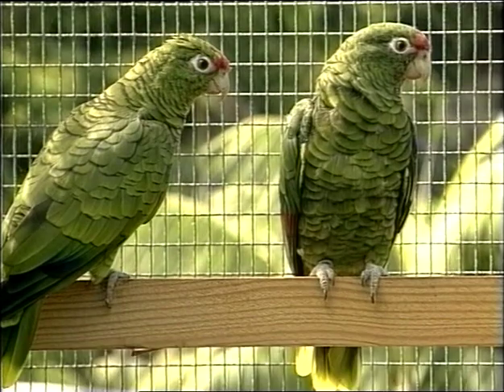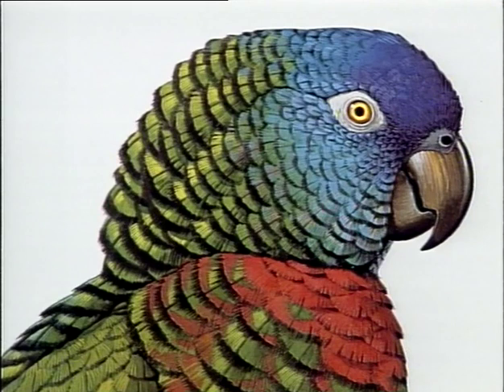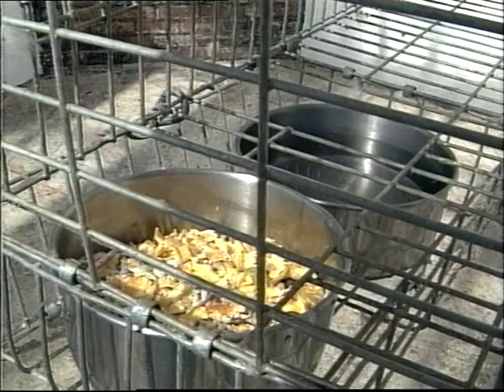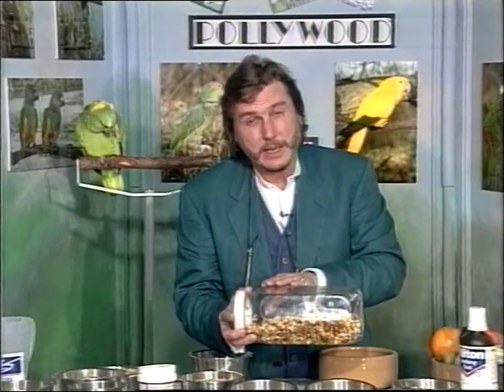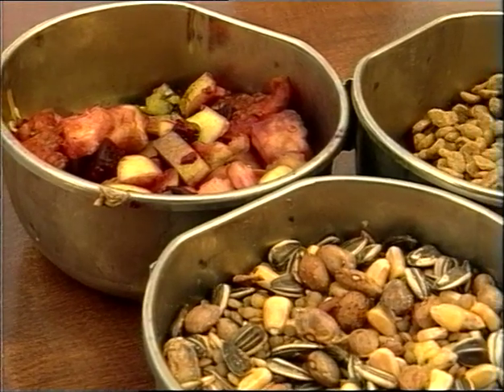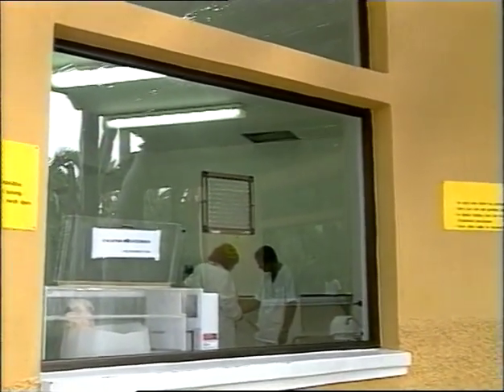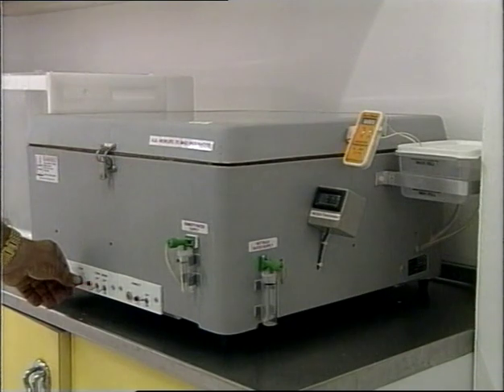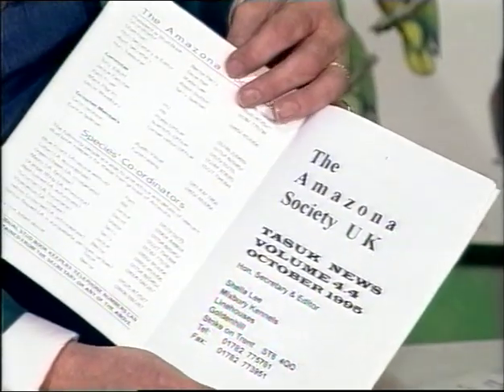Amazon Parrots | Care & Breeding | Part 2 (Full)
"Amazon Greens" as these parrots are frequently referred to by the public at large, have been kept as pets by Europeans for hundreds of years. They are colourful, highly intelligent and all have the ability to speak in the human language. In recent times, the destruction of their natural habitat of Central and South America for logging and mineral recovery has meant many species being pushed toward extinction.

Fortunately enlightened and dedicated aviculturists worldwide have begun to aviary breed these delightful new world parrots in ever increasing numbers.

In this programme covering all 27 species and many of the 48 sub-species, the complete basic principles of keeping and breeding Amazon parrots is accurately and simply explained, including:

- Rare & Endangered Species; their wild origins and general overview

- House & Equipment; aviaries, nest boxes, perches, sprinkler systems, ionisers etc.

- Diets past, present and future - the myths exploded!

- Working with incubators and related equipment

- Clubs, Societies and Publications of interest to Amazon lovers

- Interview with Loro Parque creator Wolfgang Kiessling